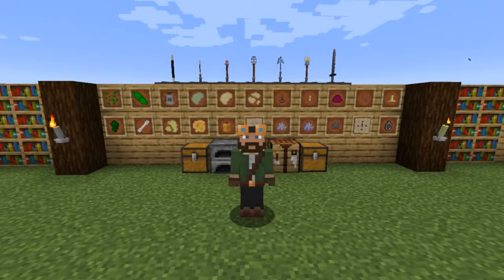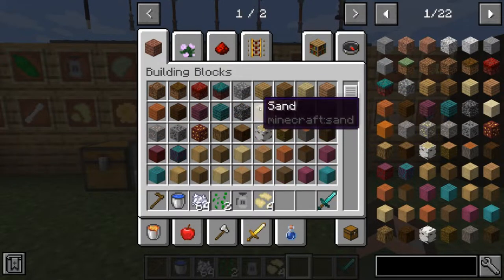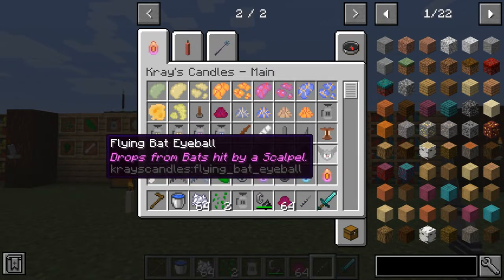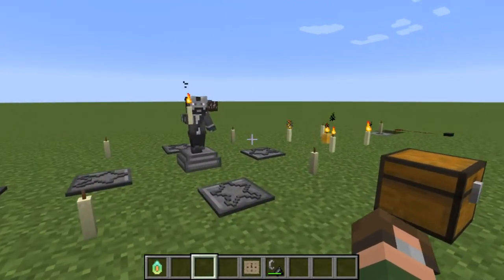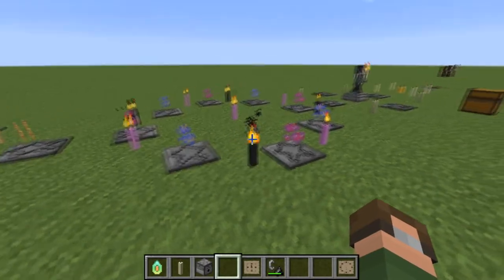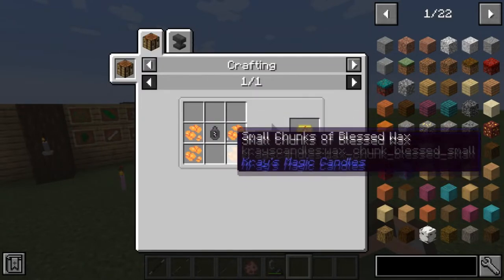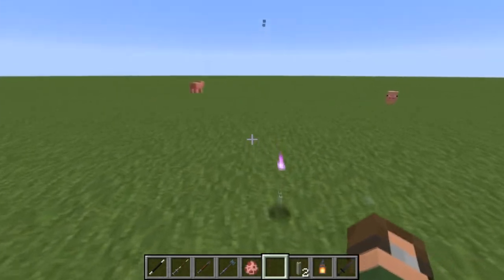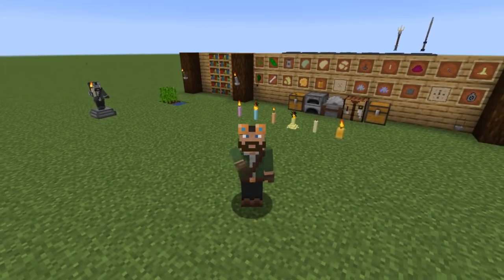Kray's Magic Candles Mod [Full Tutorial]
Hello Everyone, I decided to upload a full tutorial video to help you get started with my mod. If you like what you see or have suggestions, please let me know on the curseforge page.

Thanks!

Timestamps by Hugo Pereira:
0:00 credits and stuff
1:35 introduction
2:11 "getting started"
3:01 how to get soybean seeds
4:40 iron press recipe
5:10 iron press+soybean= soy wax
5:34 you can smelt soy wax
6:27 some uses the soy wax (not progression related)
7:18 use the wax to craft candles
9:15 introduction to the other types of candles
9:24 how to do the honey candle
10:34 introduction to lesser soul essence a rare mob drop
12:20 scalpel: a tool to get special items (zombie ear, bat eyeballs)
12:24 zombie ear wax and another candle recipe
14:24 fun fact: you can color the soybean candle
15:17 first ritual (essence ritual, you use this to charge soul essence)
17:50 stone altar
20:20 end of the craft of the statue
21:32 rune ritual
24:10 special candles using runes
25:25 interrupt because you need to get special wax first
25:52 blade of the cursed night (lesser soul essence guarantee by kill)
27:06 how to craft the special wax
28:16 candle of great energy (speed1 beacon-like effect)
29:20 wand ritual (see the ritual placement)
30:21 blessed soul essence (tier3 soul essence, its just crafting)
31:26 wand showcase: greater wand of energy (lightning summon ability)
32:23 wand showcase: greater wand of the magician (spawn a rabbit and go invisible)
32:53 wand showcase: greater wand of fire (shot fire balls)
33:23 wand showcase: greater wand of mining (spawns a tnt where you point the wand)
33:44 wand showcase: greater wand of levitation (launchs a auto aim shulker projectile)
34:11 helm of the blessed night (helmet that gives night vision and glowing effect)
34:43 soy candle mount (item to be able to put soy candles at the wall)
35:22 quick see at the special candles
36:50 soul lantern+ blade of the cursed knight to capture souls
17:15 how to make the candles only affect one type of mob
38:24 wraith ritual
39:04 how wraith spawns (villager and player death)
39:41 wraith souls to light the candles for the wraith ritual
40:15 how to convert a soul lantern to a wraith soul lantern, after you get your first wraith soul lantern
40:55 back to the wraith ritual (spawns wraith of the damned boss that drops "wings of the damned")
41:39 divine wings
42:02 how to craft blessed staff of the light
43:02 blessed candle of the heavens (gives creative flight effect)
44:04 wand showcase: blessed staff of the light (creative flight effect)